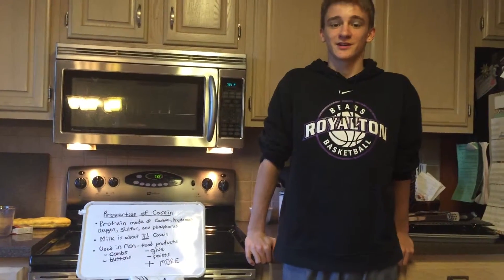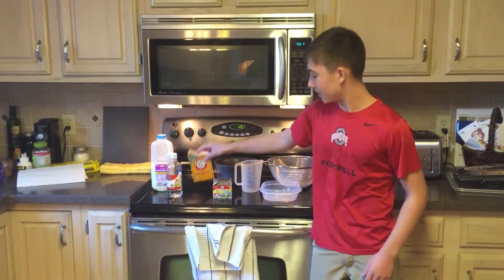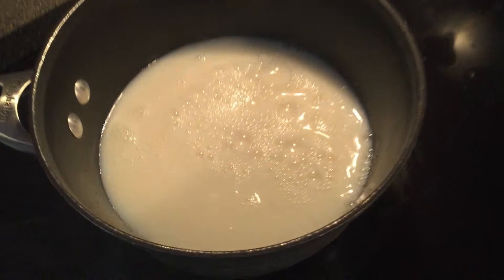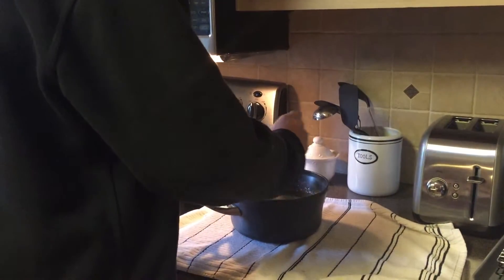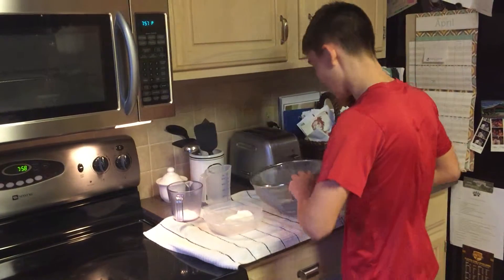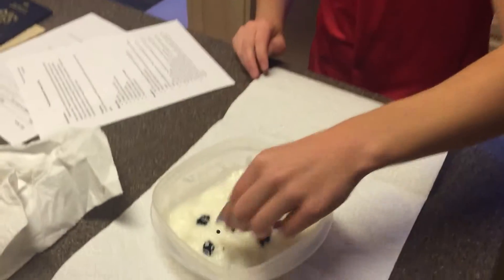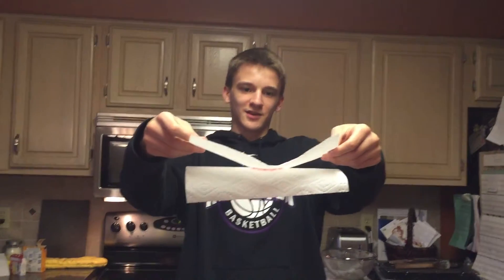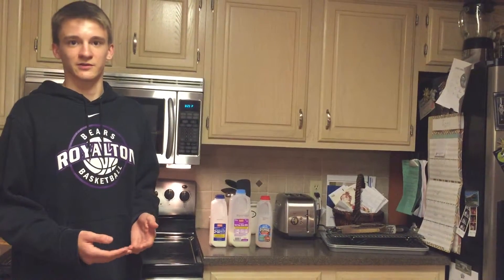Denaturation of Protein in Milk